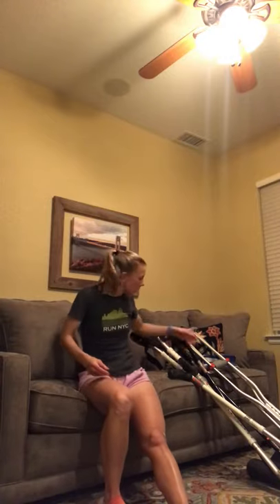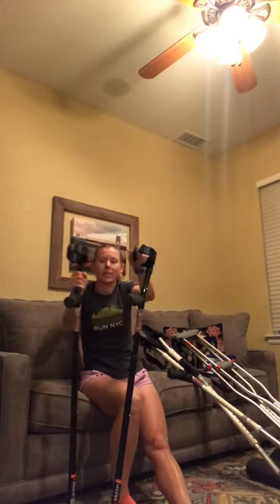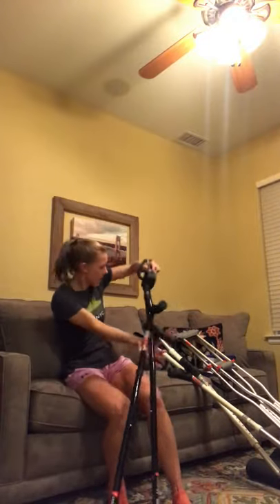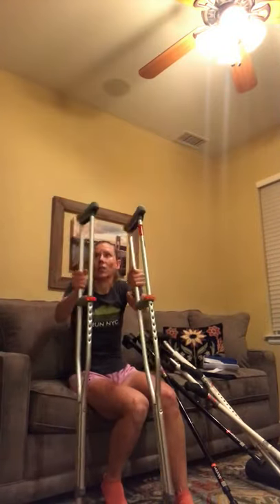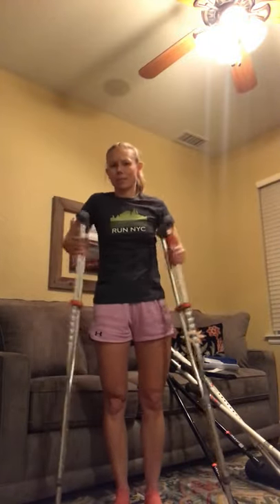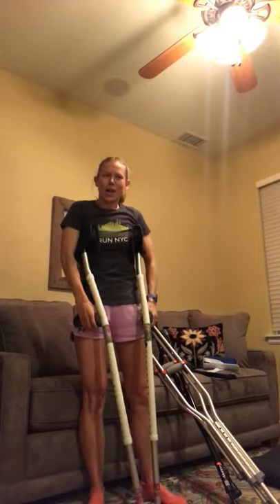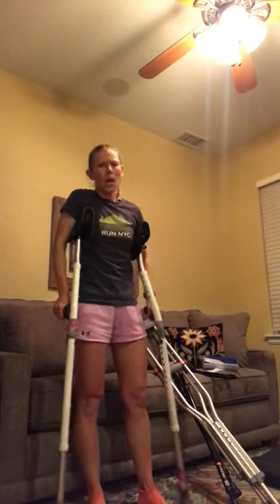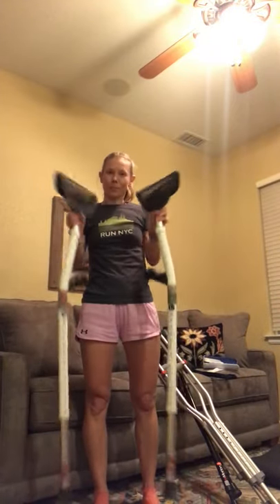Miles4Hips: Which Crutches Might Be Right for You?